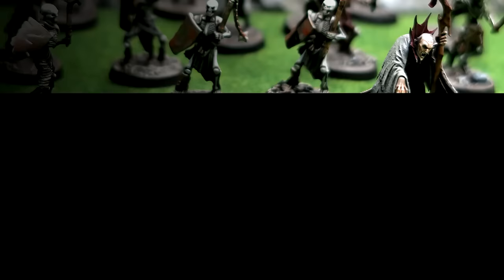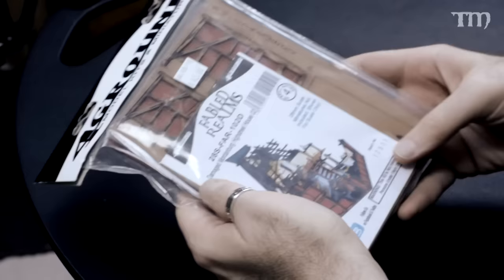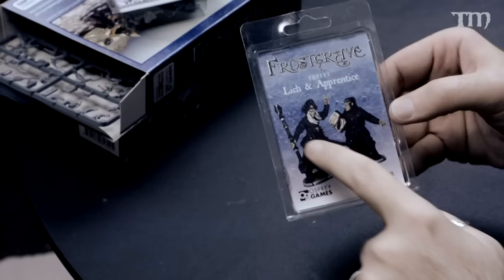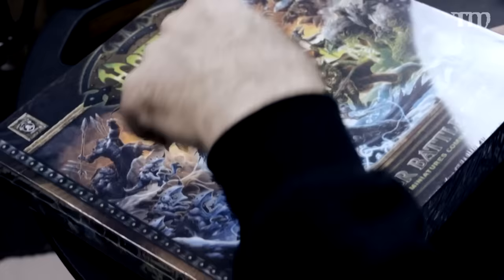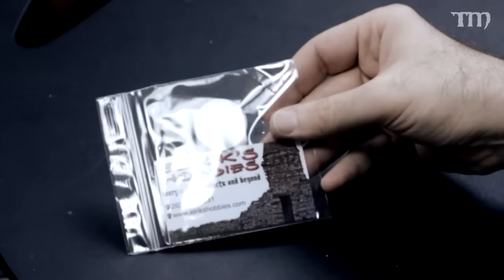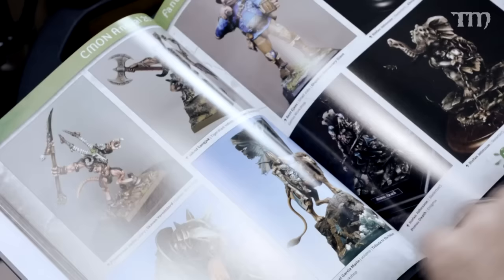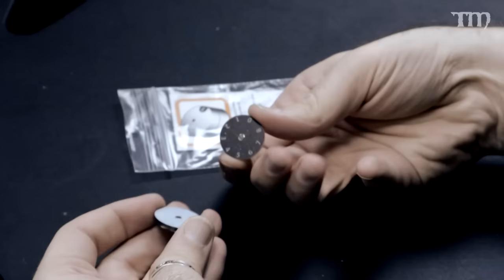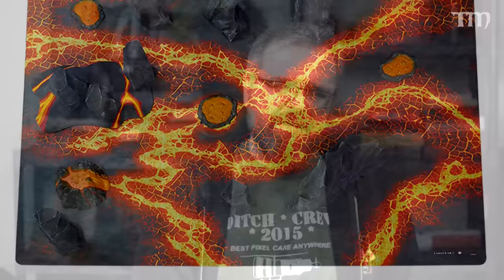Adepticon 2016 Booty